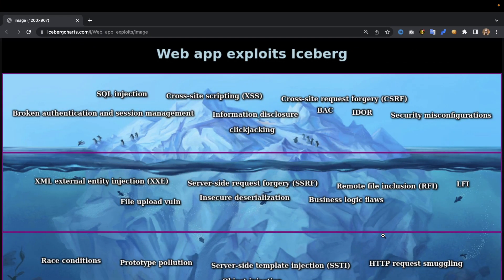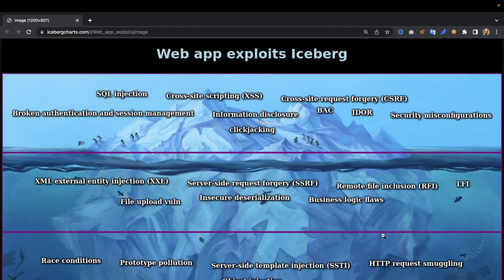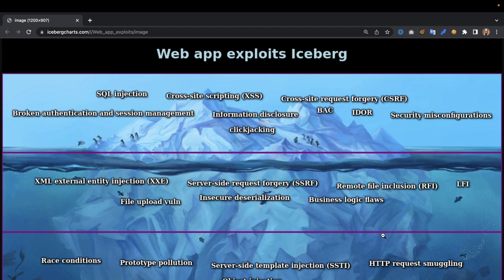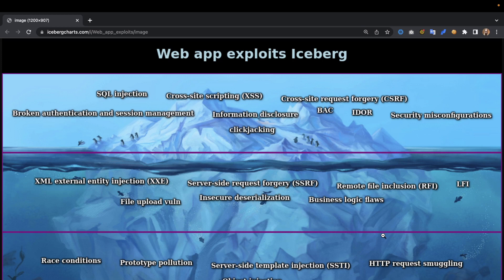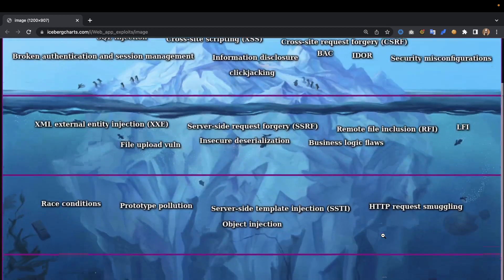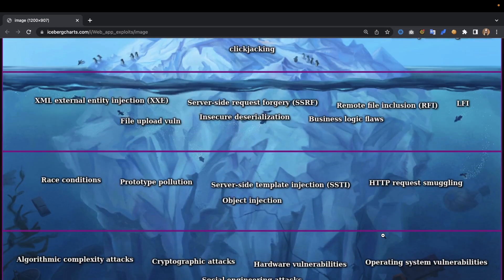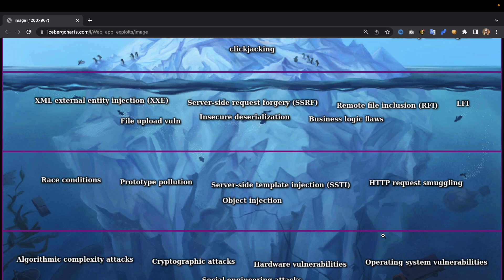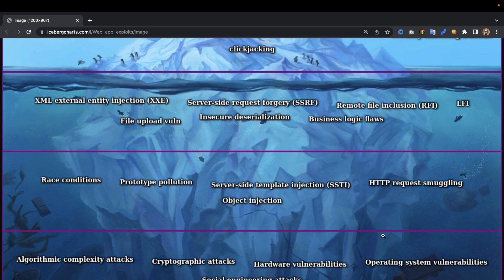The iceberg of web app exploits